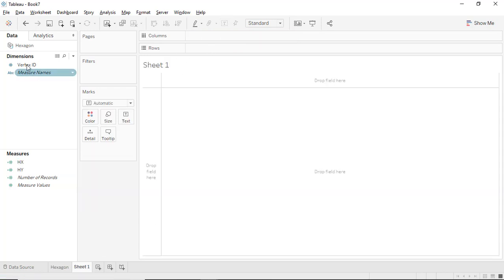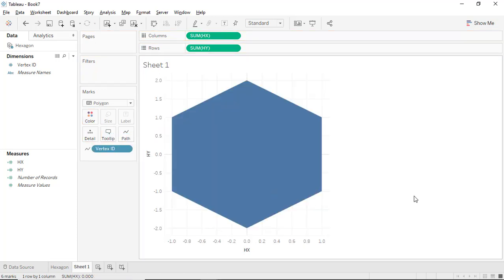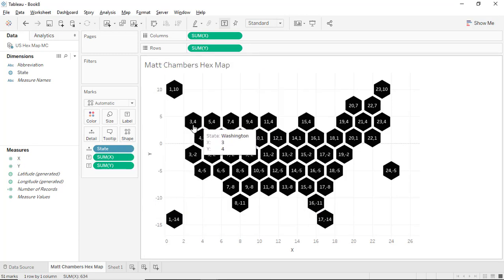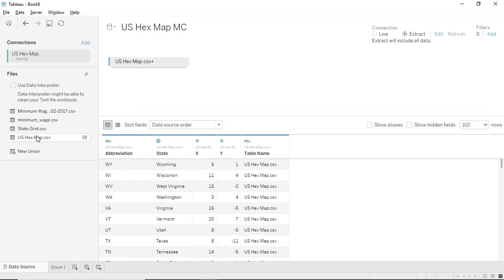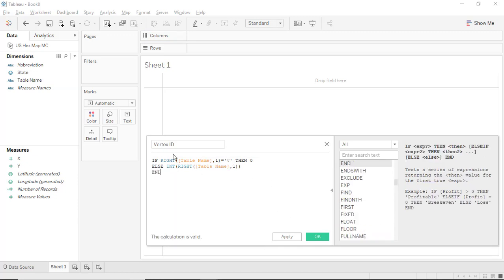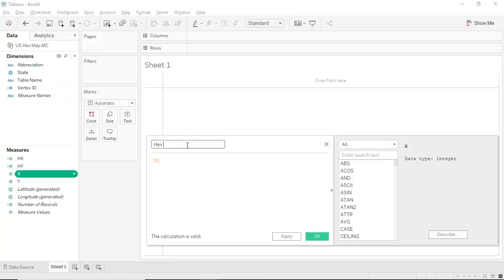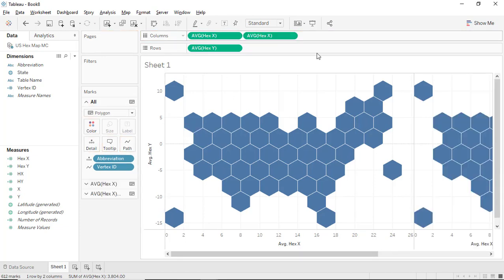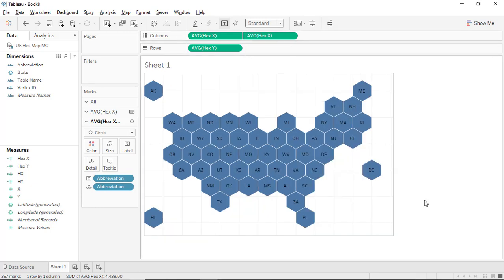Tableau Mini Tutorial: How to Create Polygon Hex Map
TableauMiniTutorial: How to Create Polygon Hex Map
Workbook:

My approach to the polygon hex map is different from Rody's.